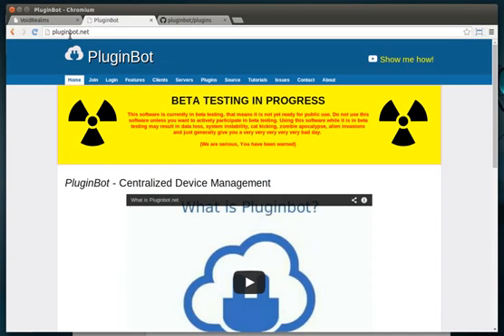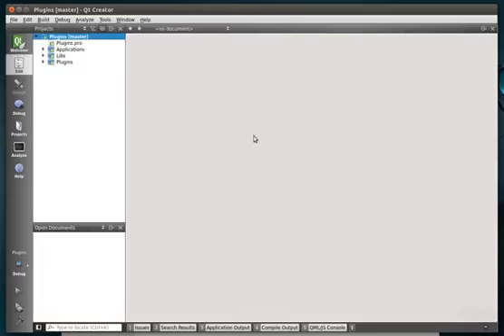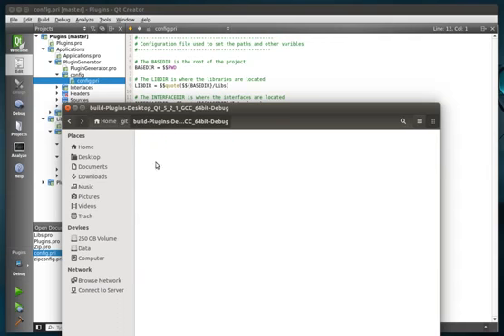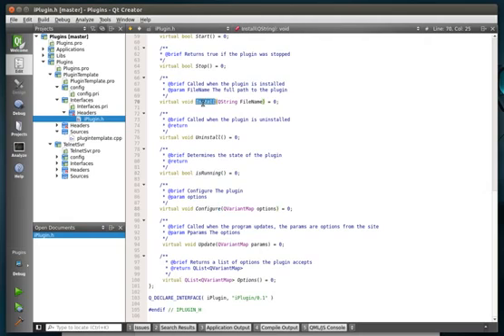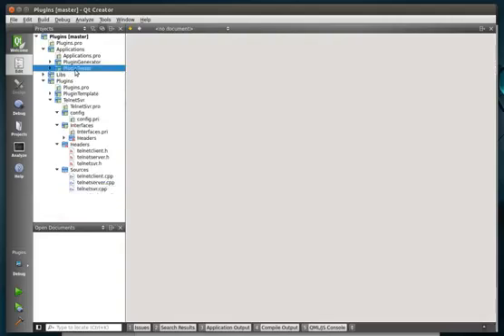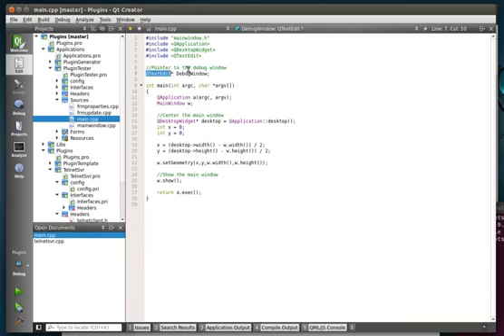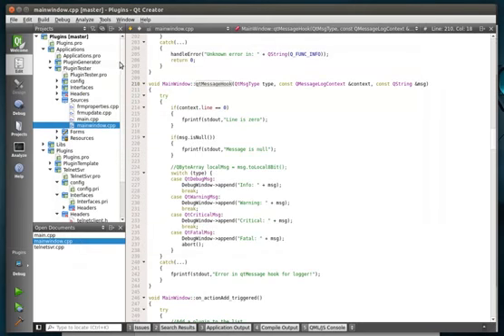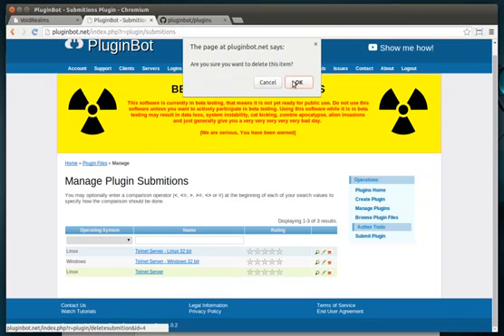johnny heath corpus christi learn C++ Qt 119 making plugins with the PluginBot SDK Low